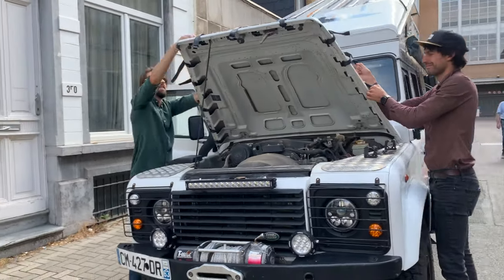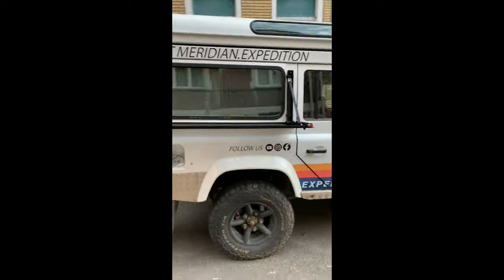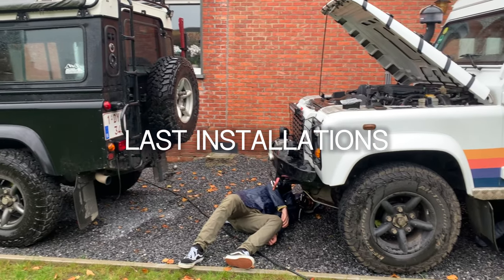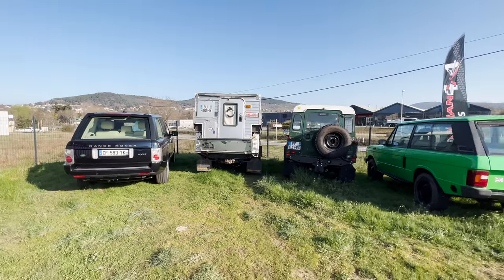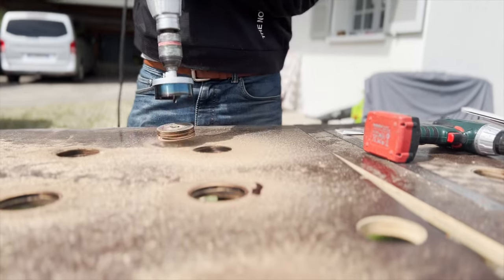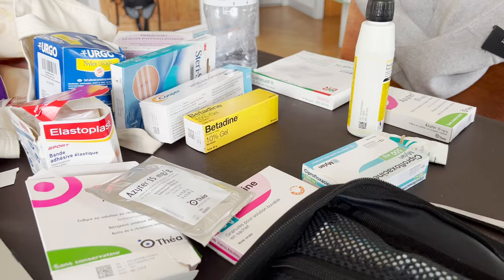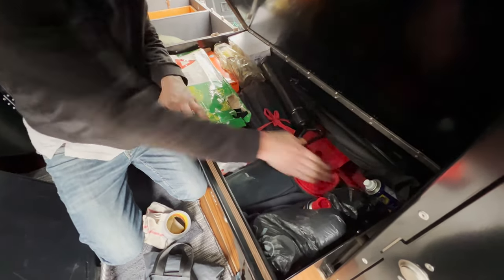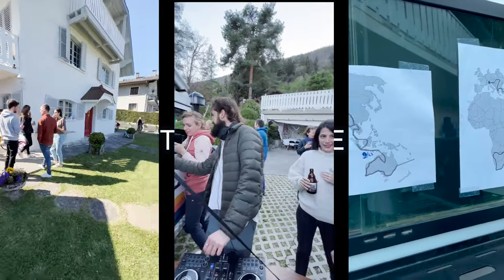Tik-tok FINAL Preparations before Departure (EP 6 - World Tour Expedition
This is a compilation of our last 3 weeks before departure as we make the final installations of Albo, quit our jobs, exit our apartment in Brussels, and organise our fare-well party with all our family and friends and finally as we leave and move into our Defender 110 on the 18th of April.

Meet us next week Sunday on YouTube as we show you our week of travel, getting used to Albo, living on the road and visit our first destination, Denmark 🇩🇰.

Take care,
Nick & Mathilde

Join us as we travel the world on an expedition throughout the 7 continents, meeting new people, exploring cultures, traditions and making friends along the way.
We are traveling in our Land Rover Defender 110 which is our full time home for the next 3 years as we explore this beautiful planet.
Going from one meridian to another. 🔄